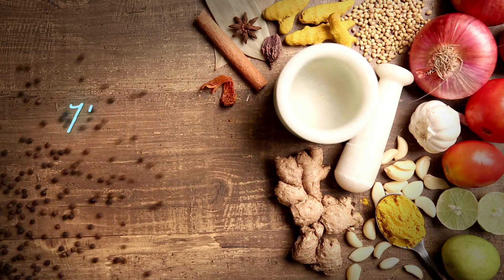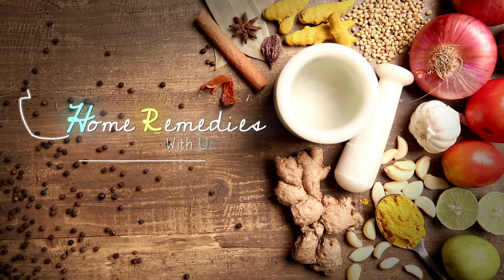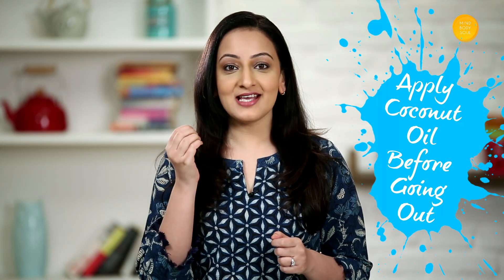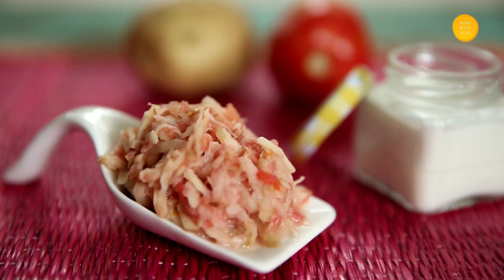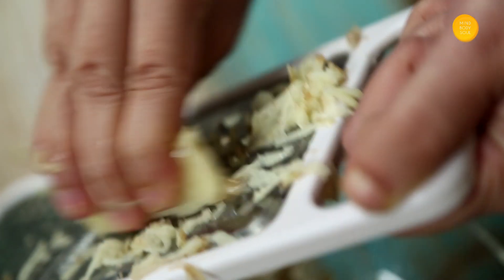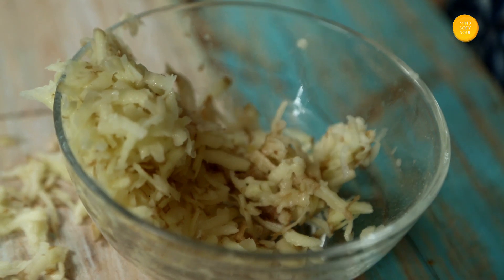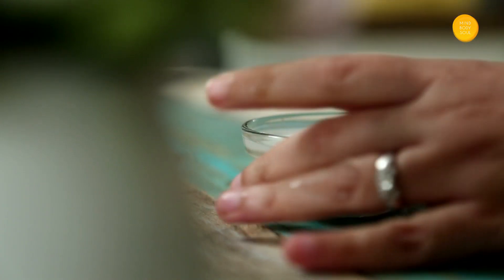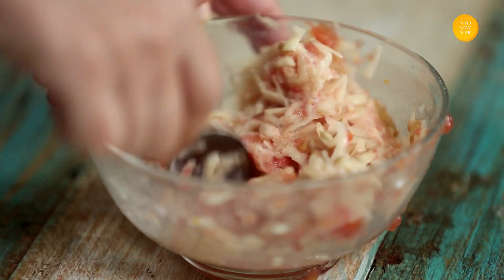How To Take Care Of Skin In Holi | Home Remedy For Skincare In Holi | Home Remedies with Upasana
Holi is indeed a colourful festival where we play with colours all day. But there is also a risk factor to this festival. Your skin might get damaged with the synthetic colours used to play the festival of colours. But worry not! Mind Body Soul is here with some home remedies for skincare during Holi with Home Remedy expert Upasana.

Ingredients:-
1 raw potato
1 tomato
Milk

Method:-
Grate raw potato and a tomato. Add 3 teaspoons of milk and mix it well.
Apply this mixture on your face and neck concentrating on your forehead and nose and any other body part that you feel is tanned. Leave it on for around 15-20 minutes and then wash it off with cold water.

Home Remedy Expert : Upasana Shukla
Director: Suchandra Basu
Camera: Kawaldeep Singh Jangwal, Pratik Gamre, Spandan Rout, Akshay Sawant
Editing: Kishor Rai
Creative Head: Kavya Krishnaswamy
Producer: Rajjat A. Barjatya
Copyrights: Rajshri Entertainment Private Limited